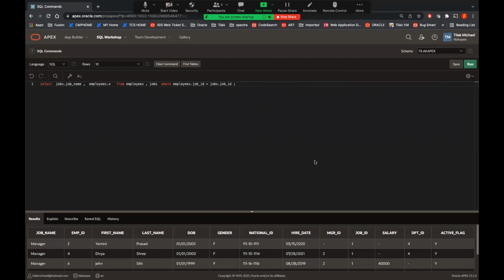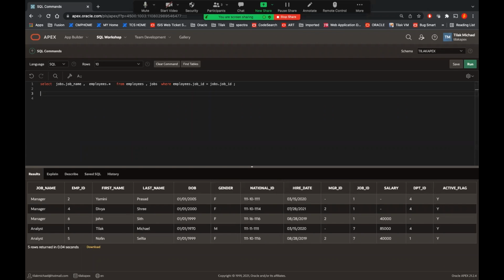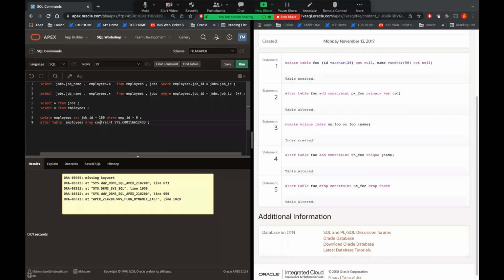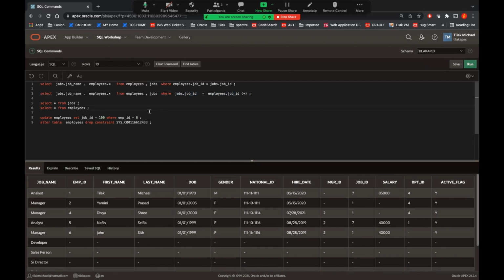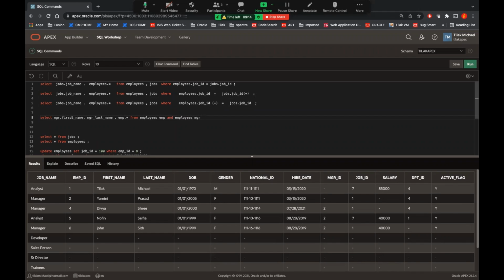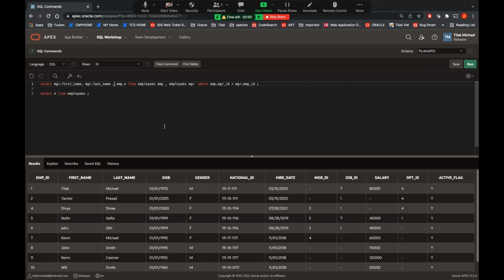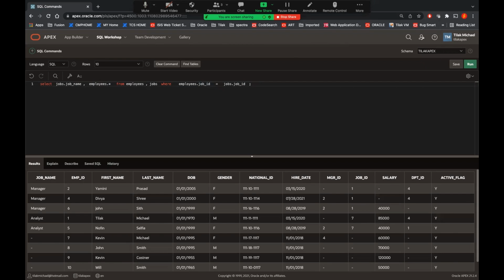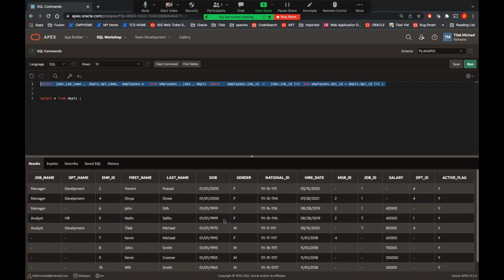Oracle SQL 7 : Outer Join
Explains about outer Join in Oracle